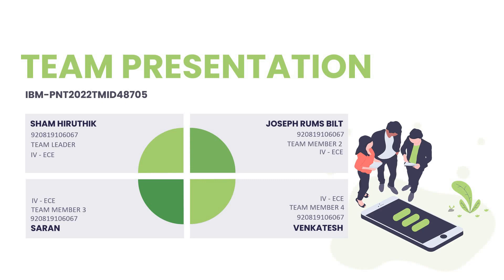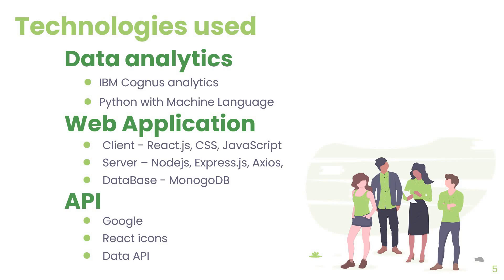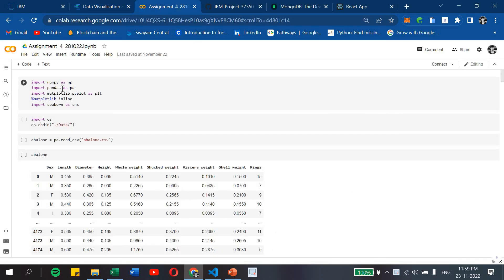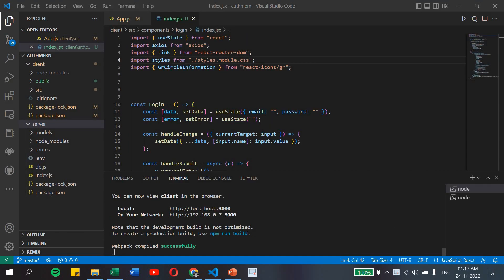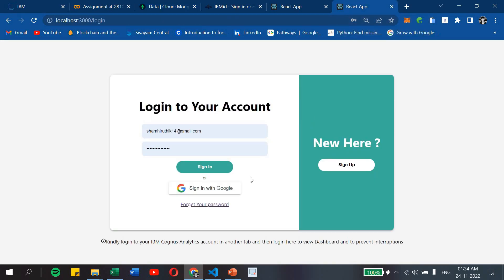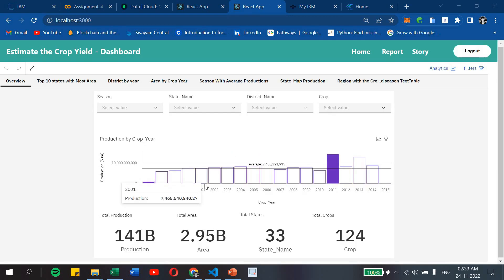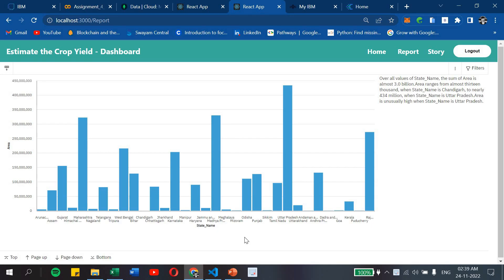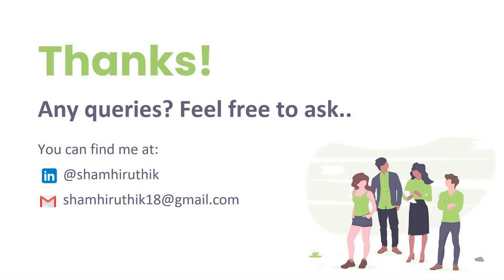Estimate the Crop Yield using Data analytics (IBM-PNT2022TMID48705)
Project Name: Estimate the Crop Yield using Data analytics
Domain: Data Analytics

TEAM :
Team Lead - Sham Hiruthik
Team Member1 - Joseph Rums Bilt
Team Member2 - Saran
Team Member 3- Venkatesh

Project Overview:

Crop production in India is one of the most important sources of income and India is one of the top countries to produce crops. As per this project, we've analyzed some important visualization, created a dashboard with given datasets, and obtained most of the insights into Crop production in India. And finally embedded the dashboard into the web application we've developed.

Abstract :

Agriculture is important for human survival because it serves basic needs. A well-known fact is that the majority of the population (≥55%) in India is into agriculture. Due to variations in climatic conditions, there exist bottlenecks for increasing crop production in India. It has become a challenging task to achieve desired targets in Agri based crop yield. Various factors are to be considered which have a direct impact on the production, and productivity of the crops. Crop yield prediction is one of the important factors in agriculture practices. Farmers need information regarding crop yield before sowing seeds in their fields to achieve enhanced crop yield. The use of technology in agriculture has increased in recent years and data analytics is one such trend that has penetrated into the agriculture field. The main challenge in using big data in agriculture is the identification of the effectiveness of big data analytics. Efforts are going on to understand how big data analytics can agriculture productivity. The present study gives insights into various data analytics methods applied to crop yield prediction and also signifies the important lacunae points’ in the proposed area of research.